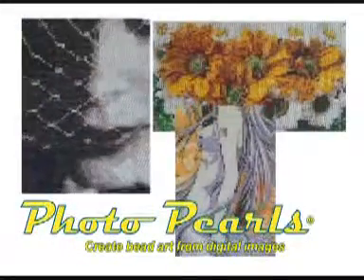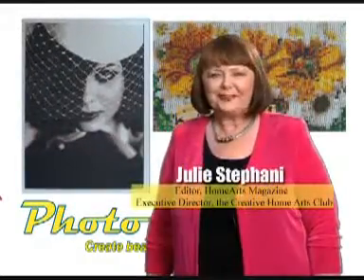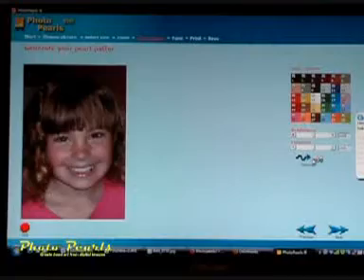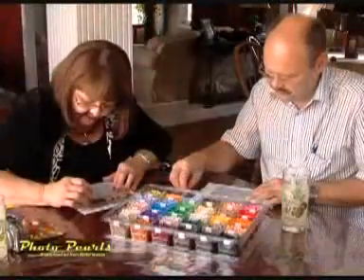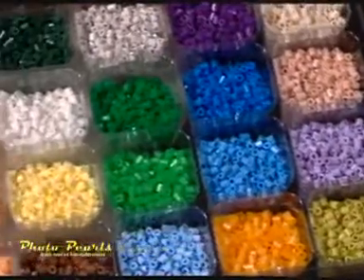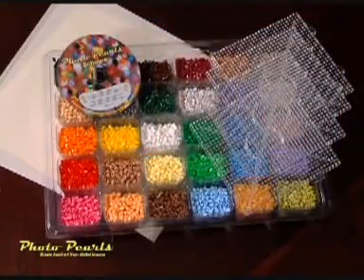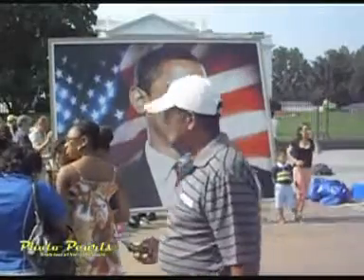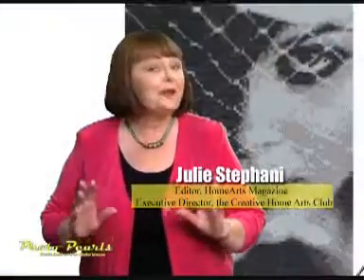Photopearls bead art available in Australia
- the create your own personalised bead art Photopearls, currently sweeping the USA and Europe is now available in Australia